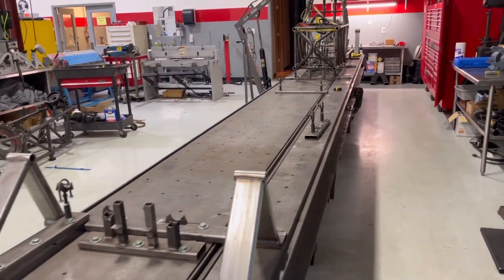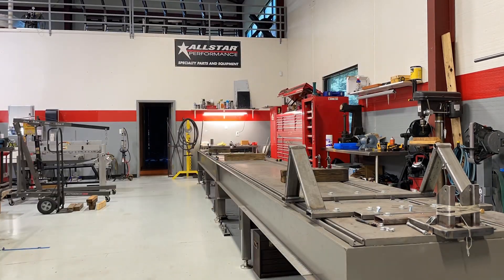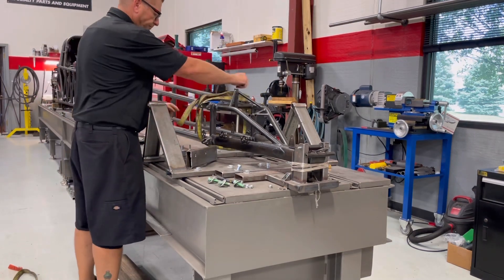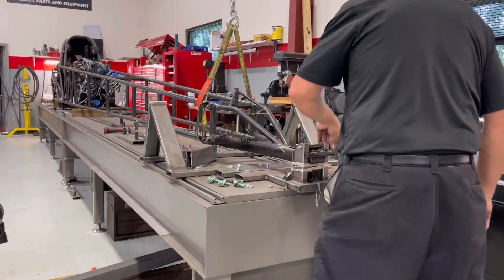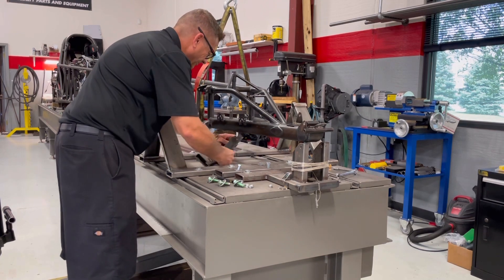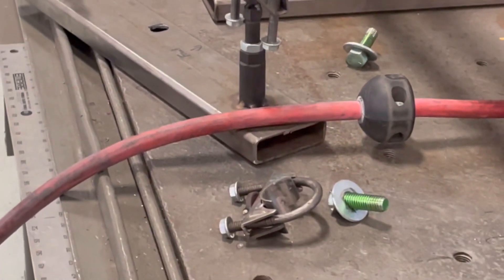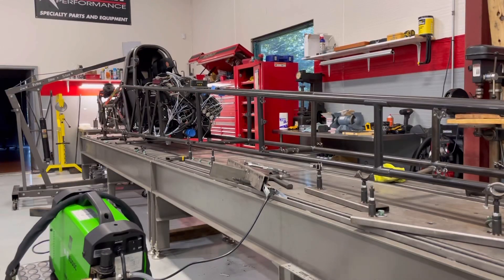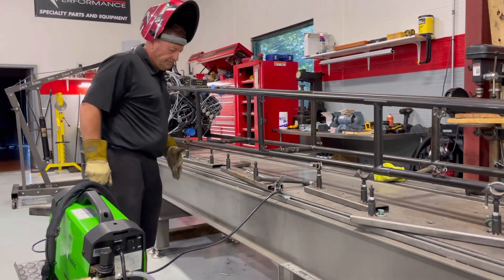LET’S FRONT HALF A 330 MPH TOP FUEL DRAGSTER!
This Is part one of a series where we are replacing and updating the front half of a Top-Fuel dragster. Follow along as we make structural changes in the design of a 330 mile an hour Nitro burning Top-Fuel Dragster. Some secrets will be revealed but not all of them!￼